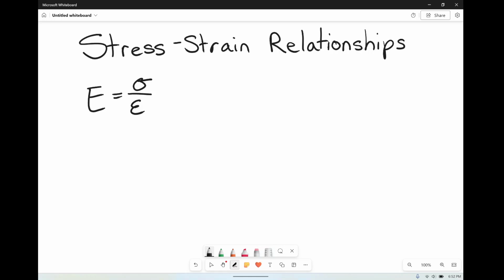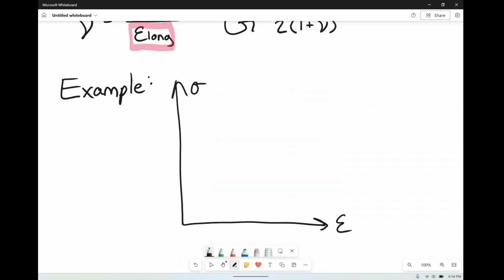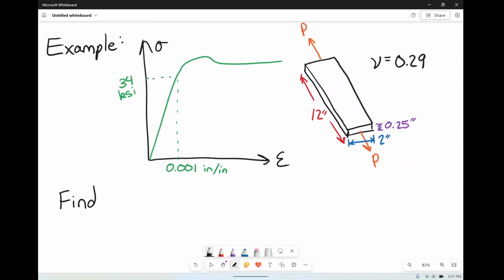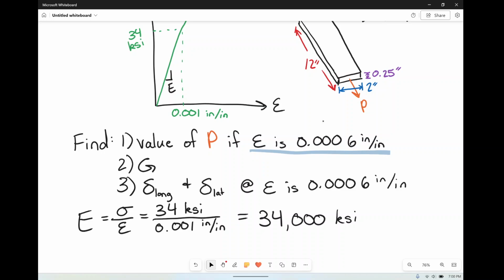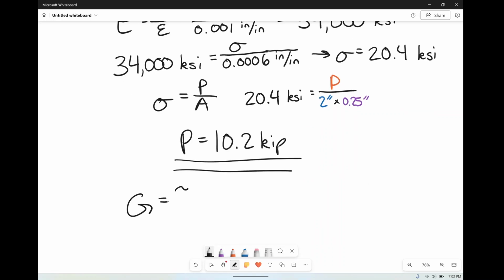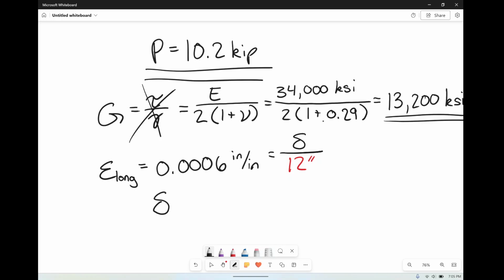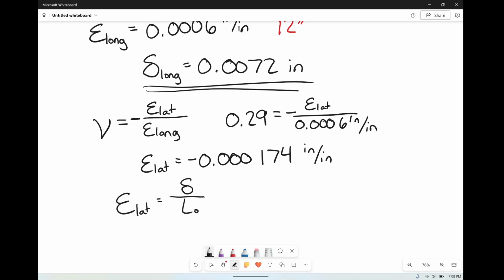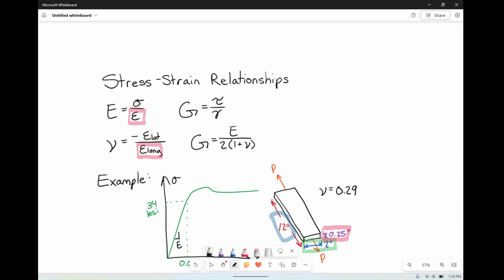Stress-Strain Relationships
How to use Hooke's Law and Poisson's Ratio to calculate values for deformation, modulus of elasticity, modulus of rigidity, or load given values on a stress-strain diagram.